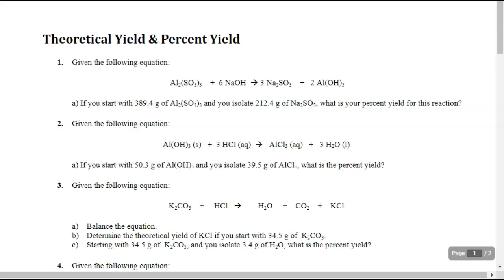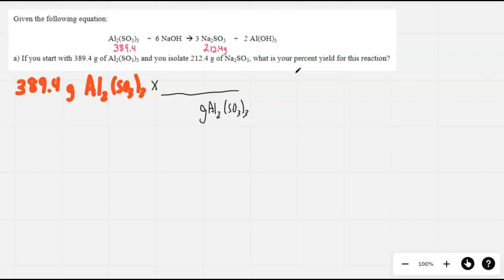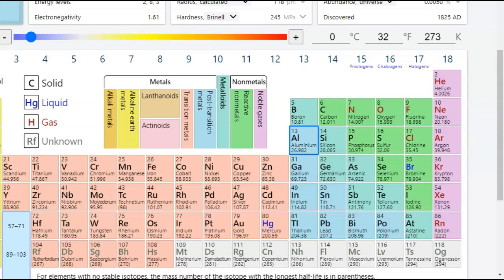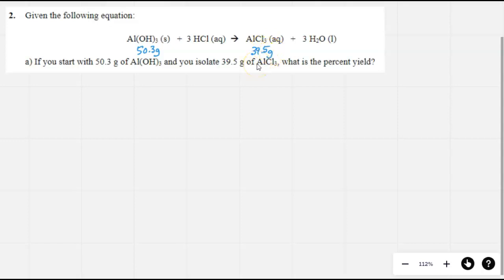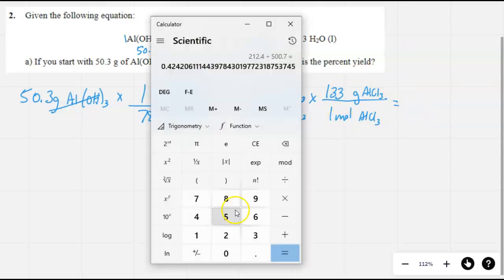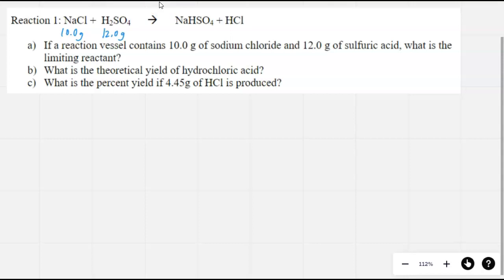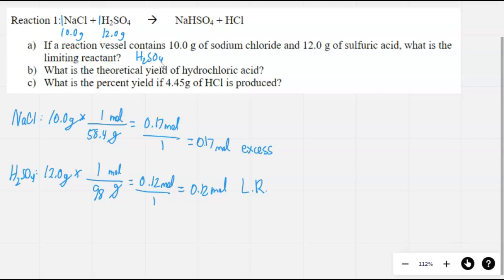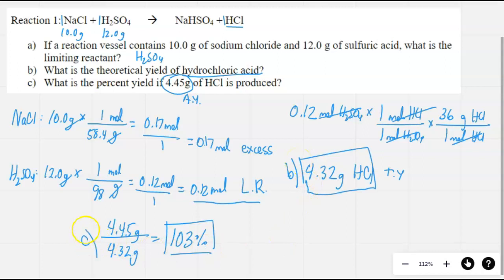9.3 Practice Problems